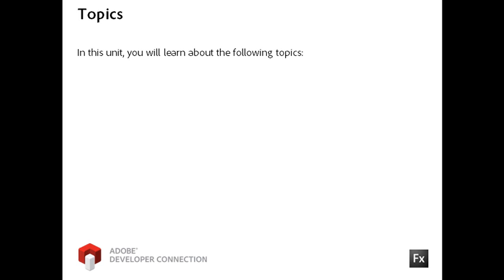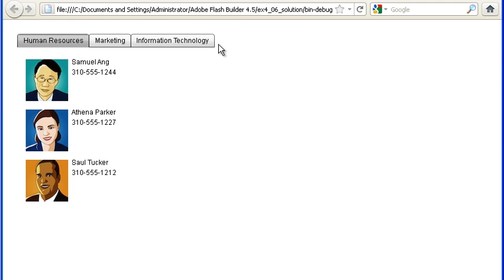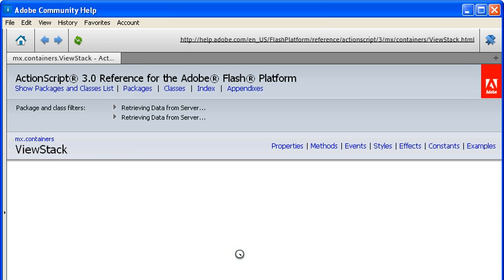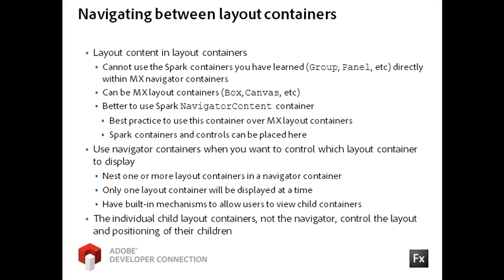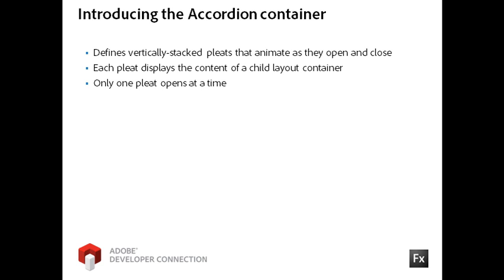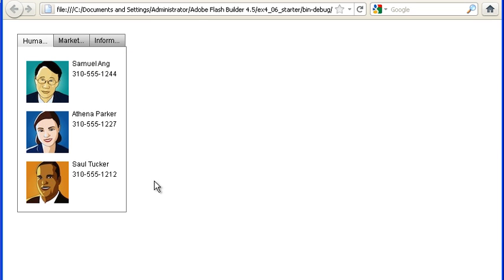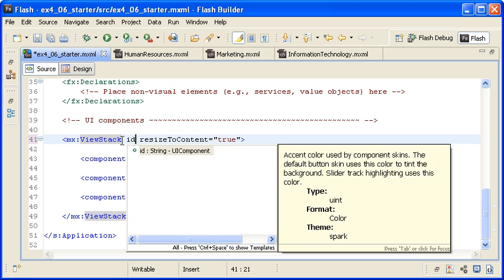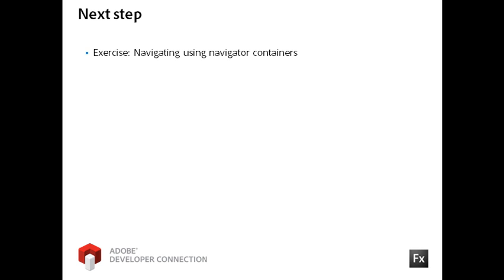Flex in a Week :: v4 06 Navigator Containers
Topic :
Introducing navigator containers
Navigating the ViewStack container